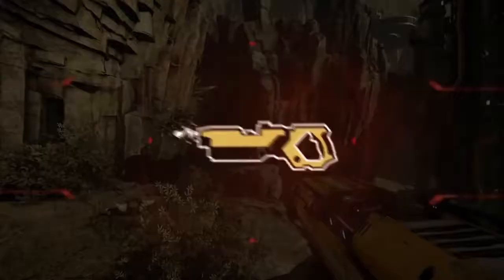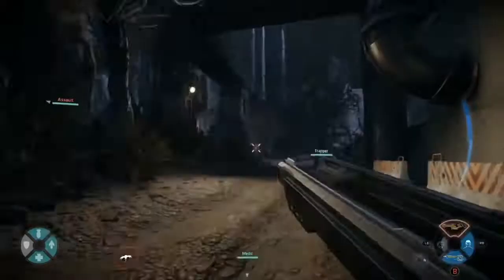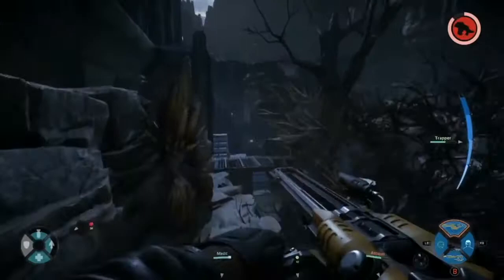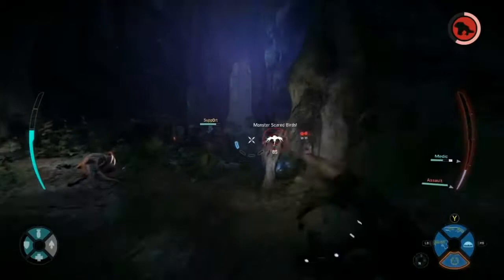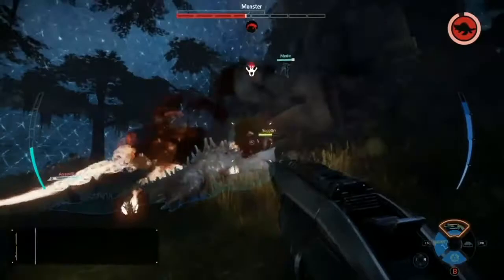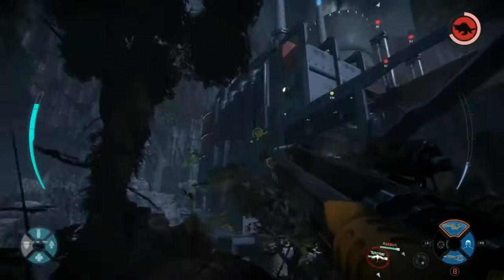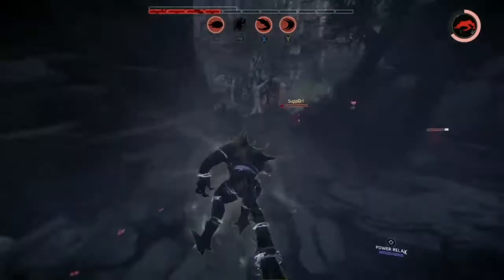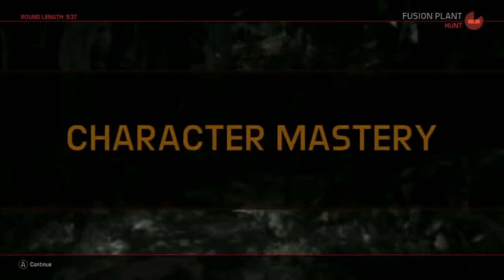Cabot Gameplay Trailer Evolve